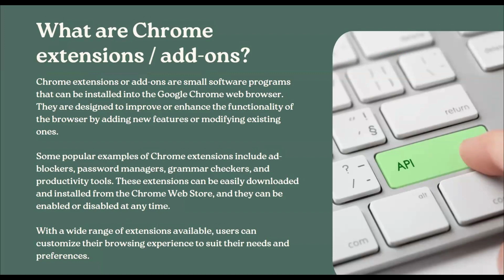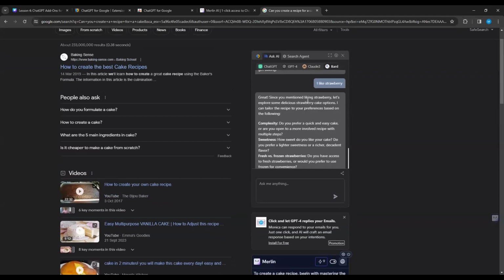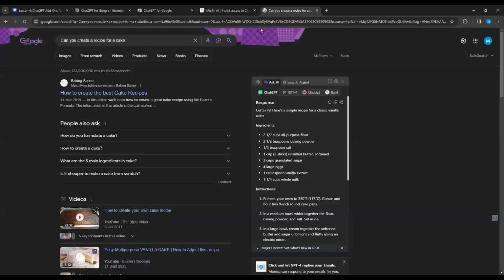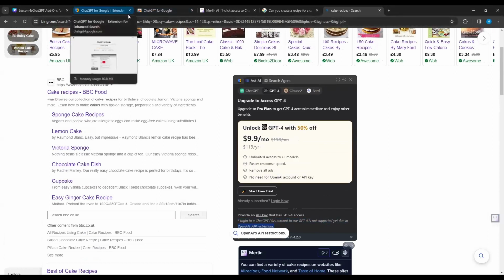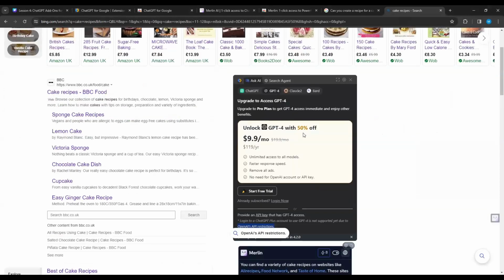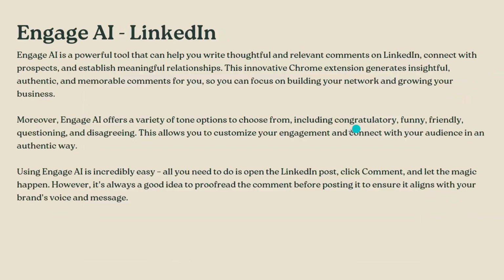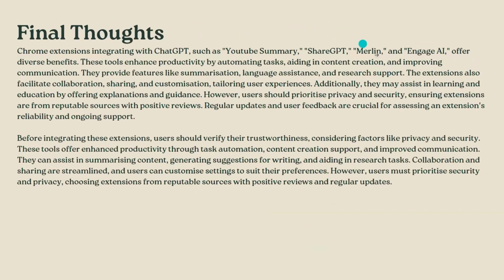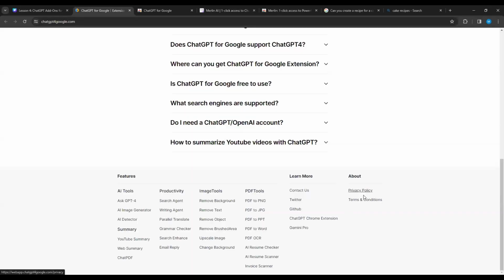Generative AI - Lesson 4